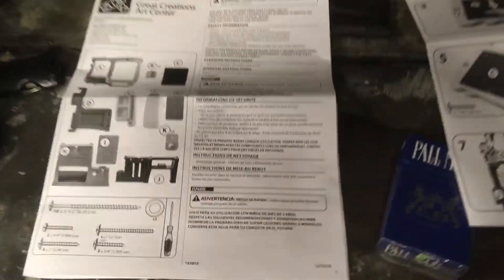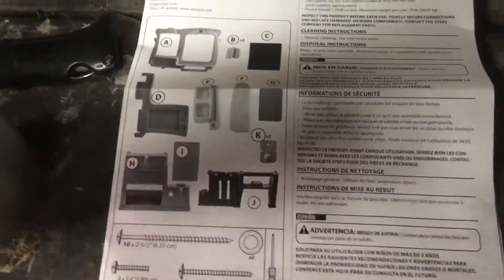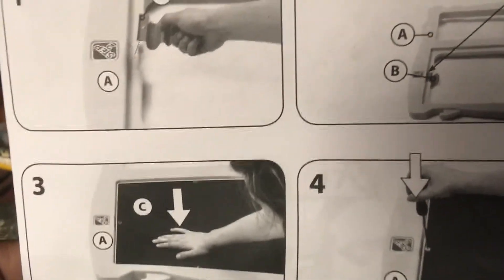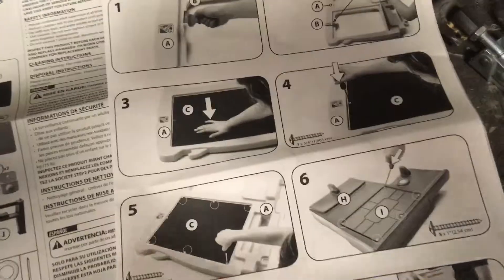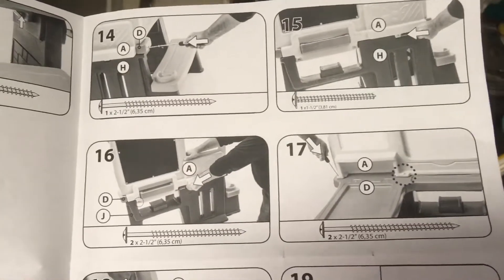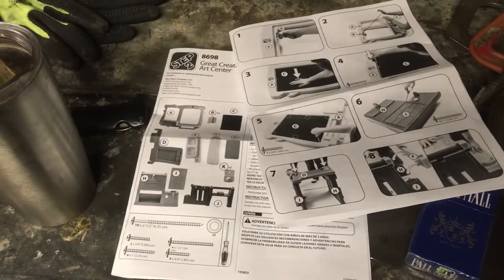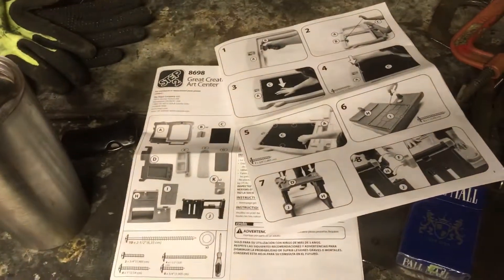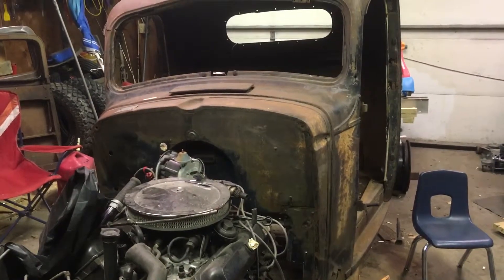Build your own art studio with Graybeard!